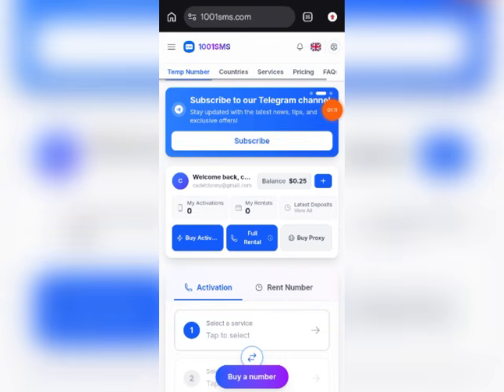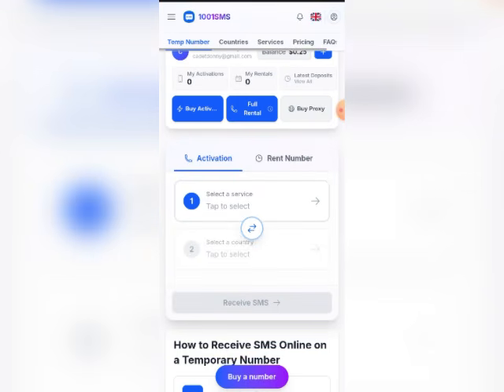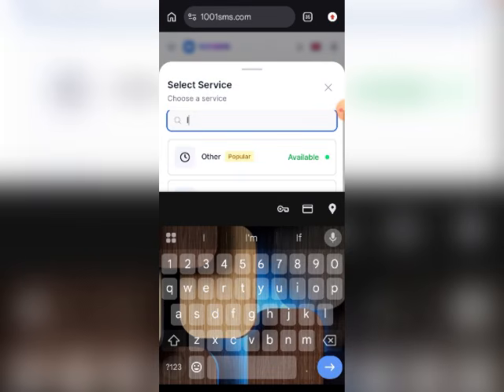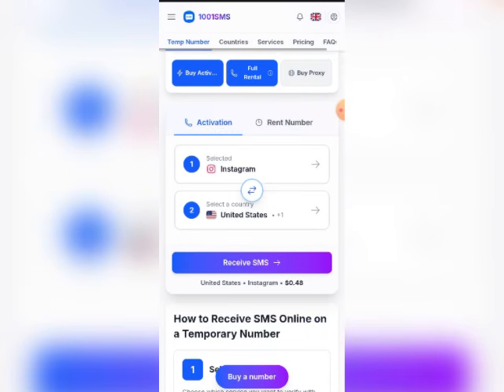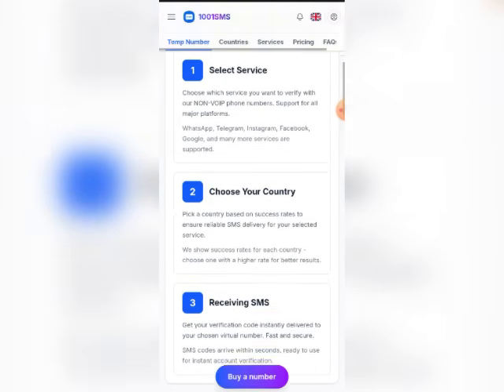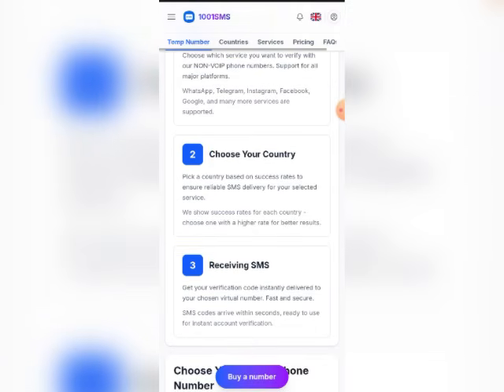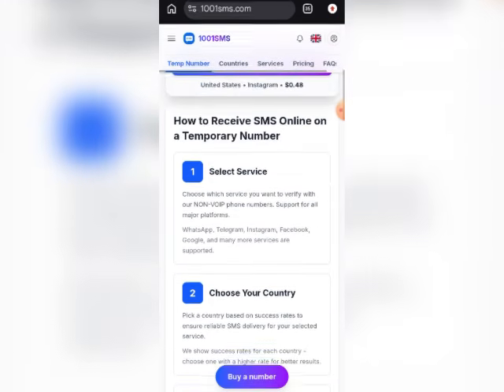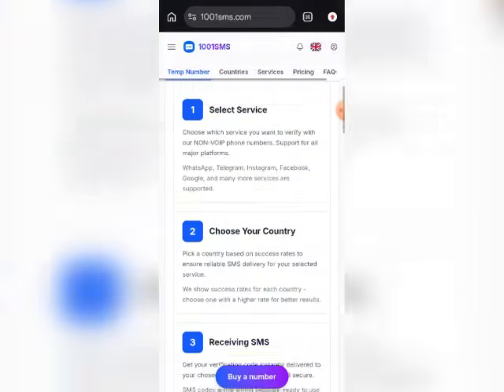How to Create a USA Instagram Account in 2026 🇺🇸 | Easy Method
Want to create a USA Instagram account? In this video, I’ll show you a simple method and walk you through the entire process step by step.

I’ll show you the website I’m using, how to set everything up, and what you need to do to get your account ready.